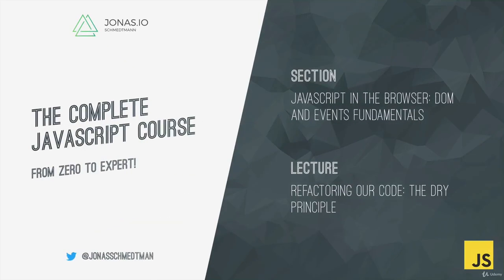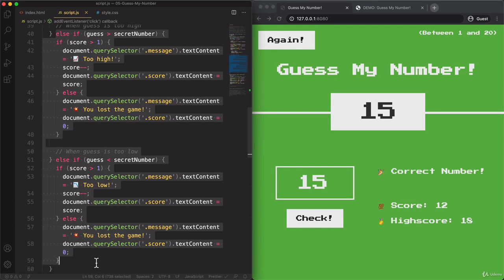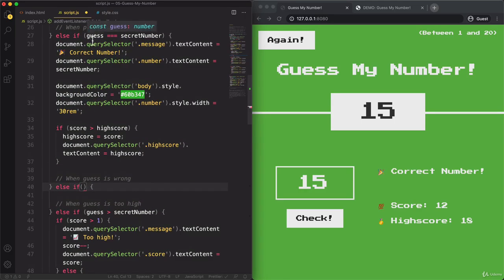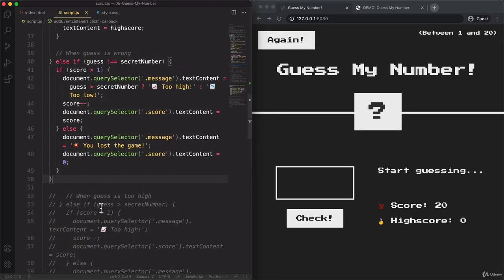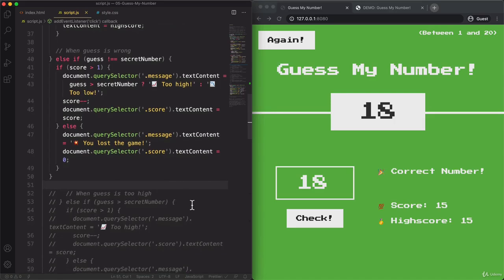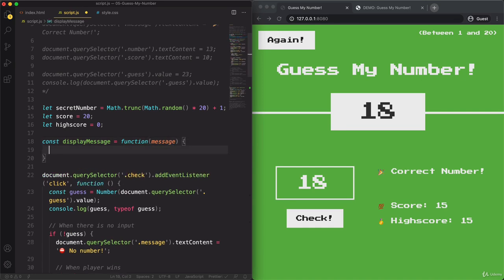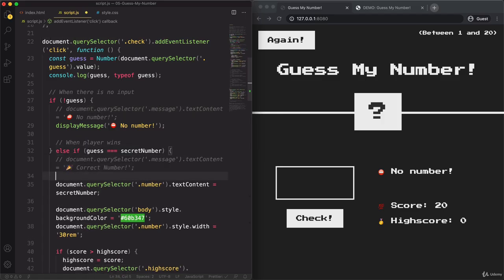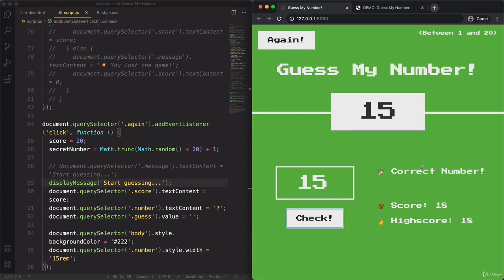078 Refactoring Our Code The DRY Principle720p